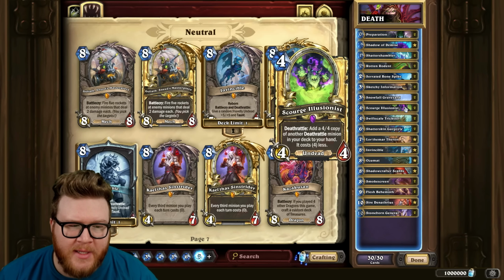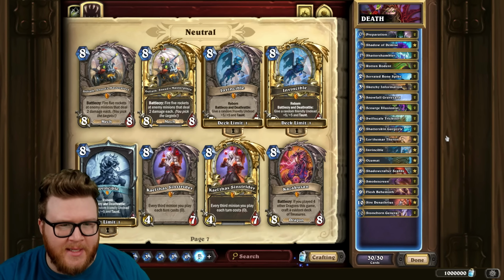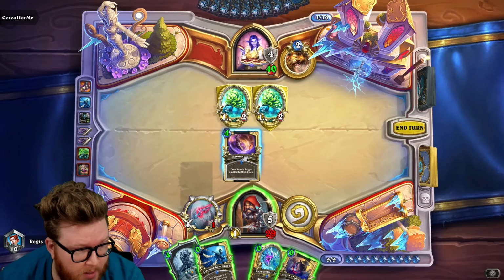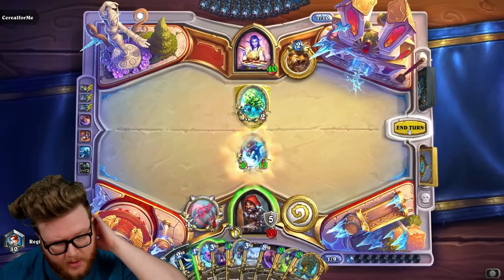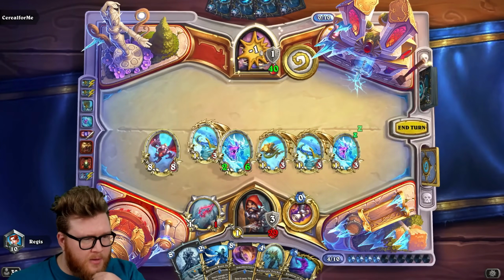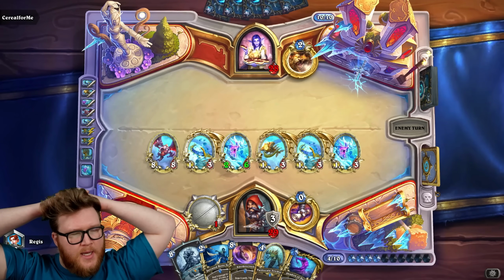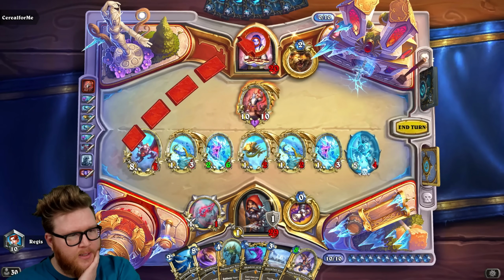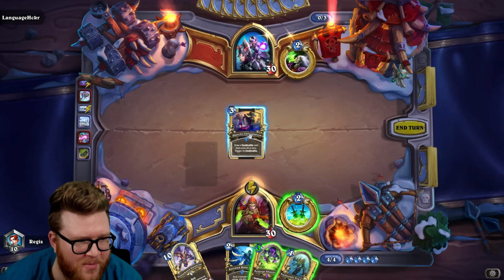Is Big Deathrattle Rogue FINALLY GOOD??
Blizzard invited me to a Theorycrafting event where I got to play decks early, and this unrefined Deathrattle Rogue was tons of fun and showed some promise as a real deck too!

Deck Code: AAECAaIHBvuKBLzOBOnQBMygBd+iBe+iBQzT8wP3nwT8pQT9rATVtgTj0wT13QT54wSs7QSfkwWhkwXUlQUA
Deck Power Level: Fun

Hearthstone | Deck Spotlight | Is Deathrattle Rogue FINALLY going to be good??